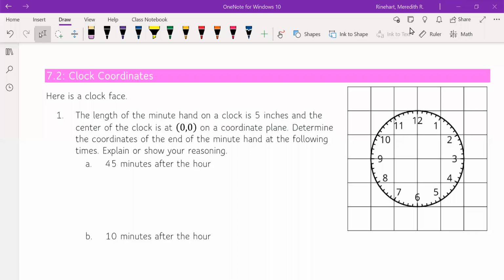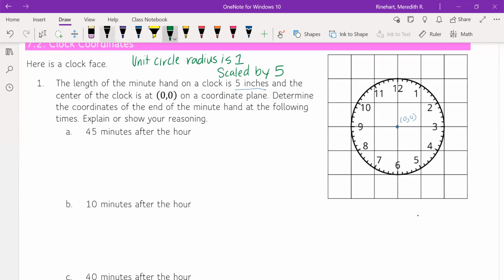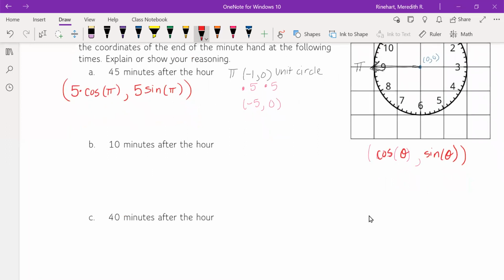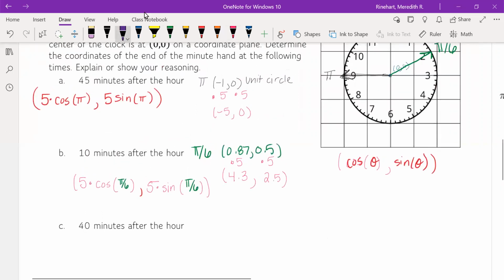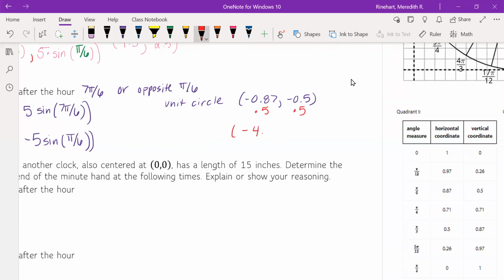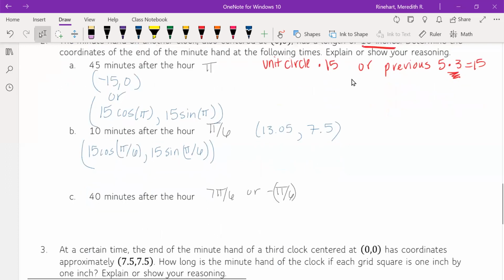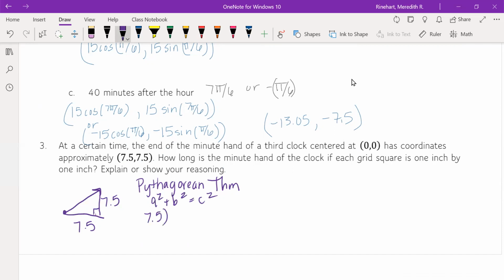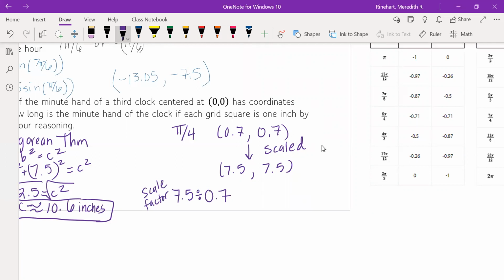Algebra 2 Unit 6 Video 1